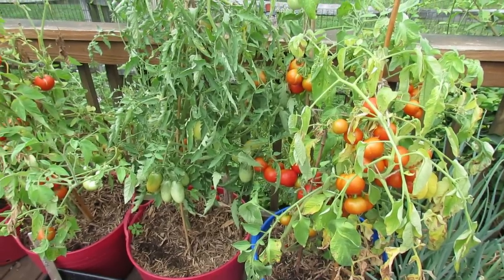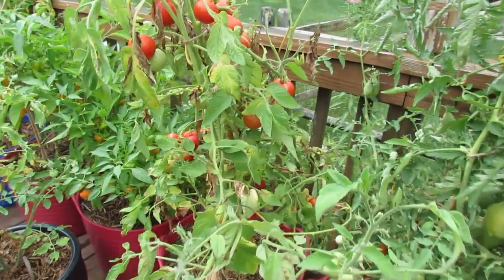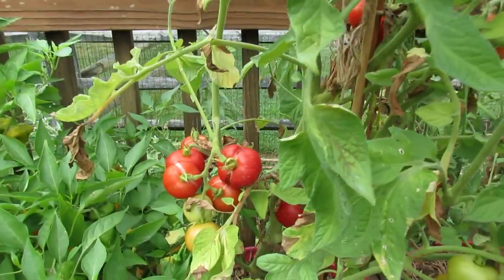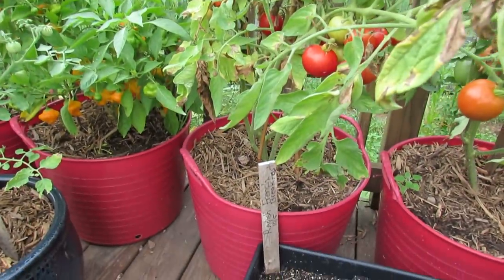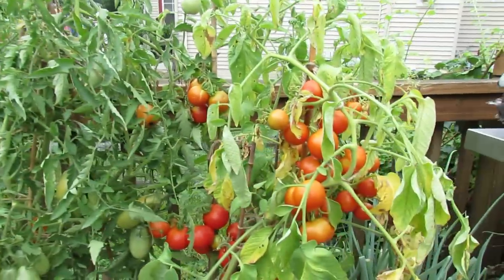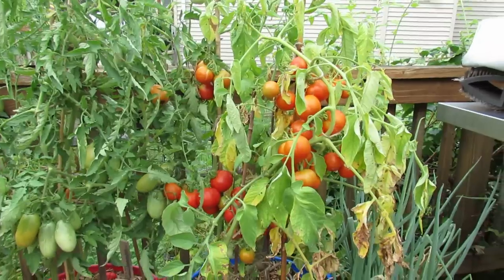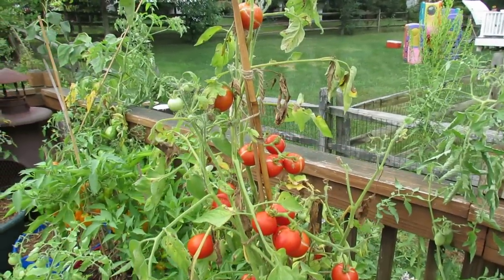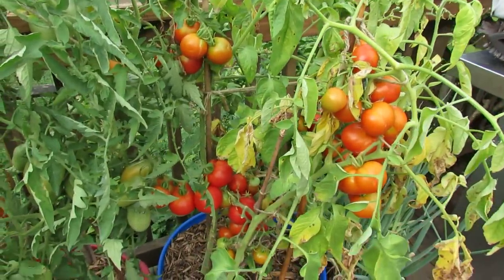Tomato Fruit Cracking: Why it Happens, What Can You Do, It's Not Nutritional - TRG 2015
Tomatoes crack for 1 reason and it is that the plant absorbs water quickly and it causes the tomato to expand beyond the skins capacity. It stretches and cracks. Typically, in the hot days of summer, soil dries out, the plants are stressed and we water. The plant quickly draws in the water. There isn't really much you can do. A heavy rain can crack the fruit. It is not a nutritional issue and I recommend discarding varieties that crack in your area and trying other varieties. That simple!